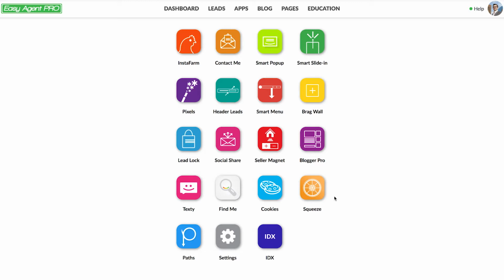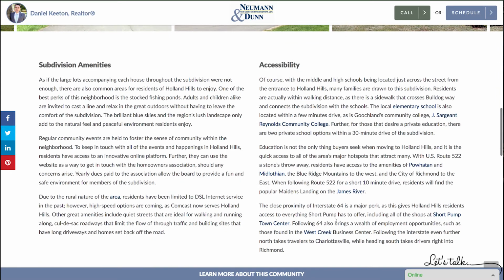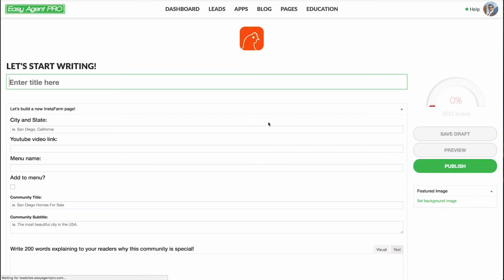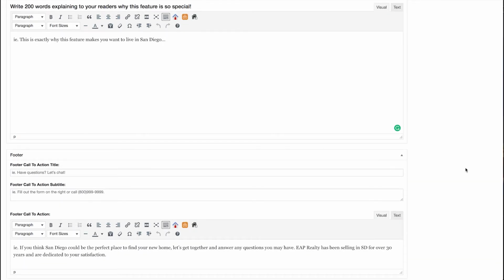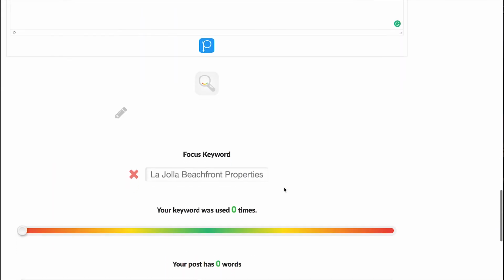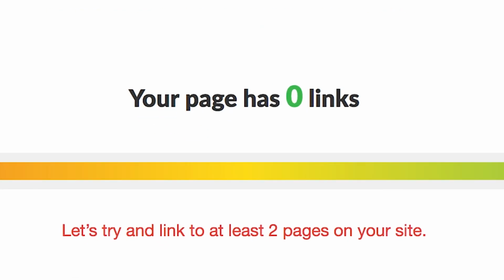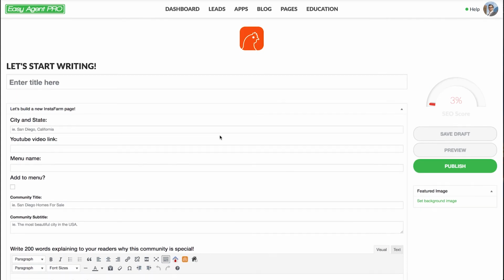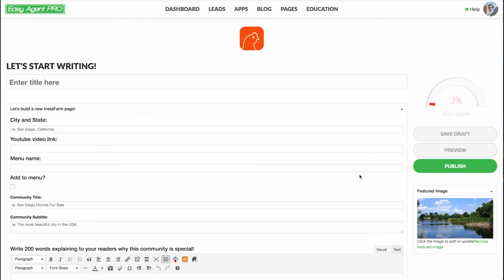Getting Started With The Instafarm App From Easy Agent Pro